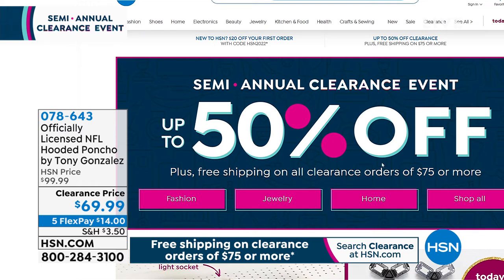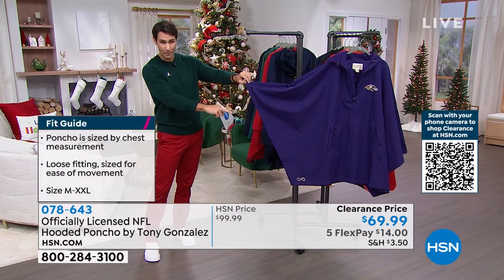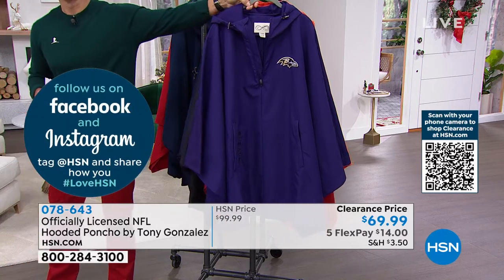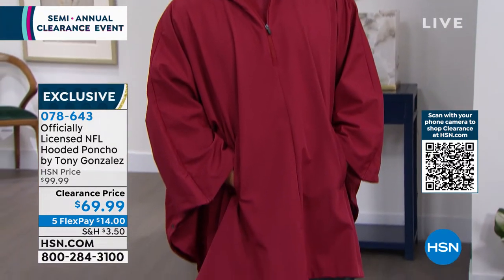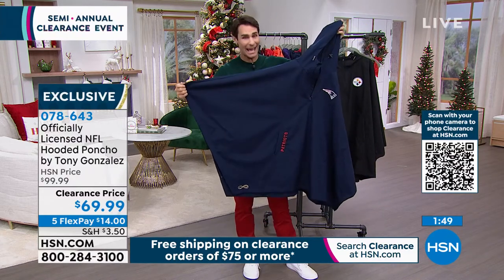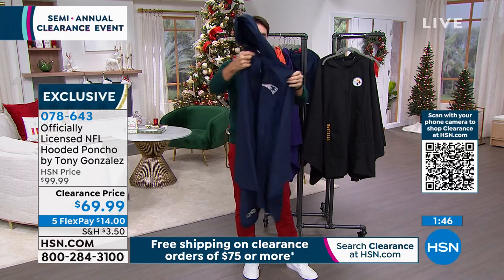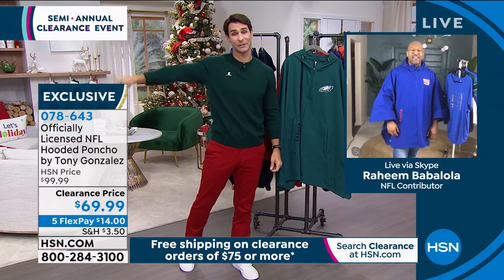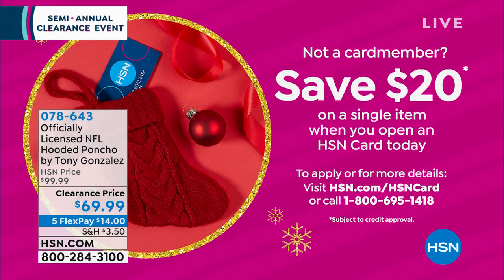Officially Licensed NFL Mens Softshell Hooded Poncho by ...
Officially Licensed NFL Men's Softshell Hooded Poncho by Tony Gonzalez
What's your SundayFunday game plan? From your own backyard to your favorite team's official gridiron stadium, this allweather poncho will keep you in stylish (and prideful) comfort.